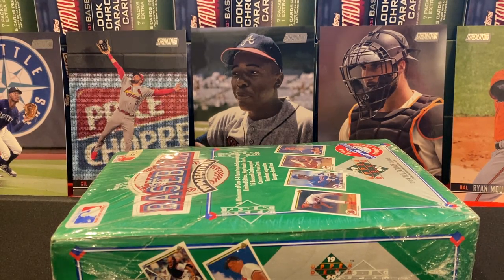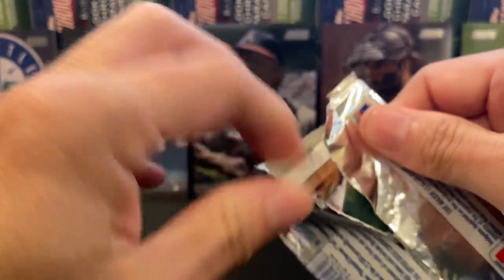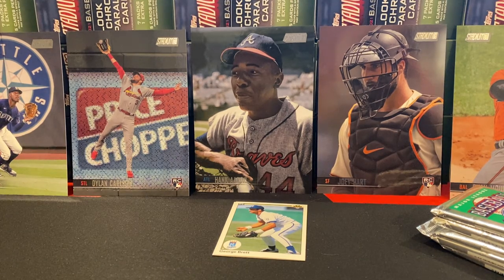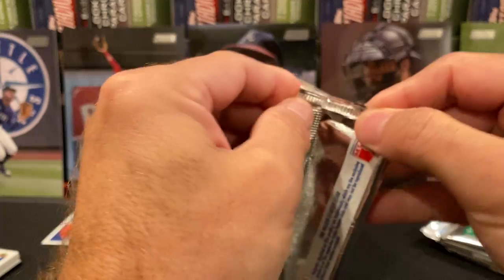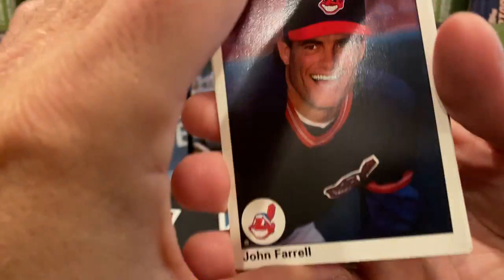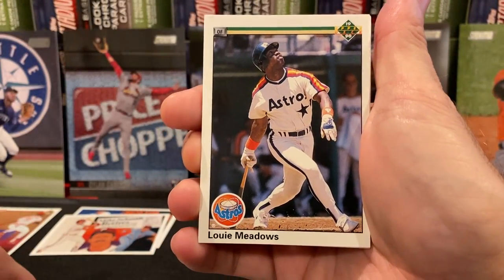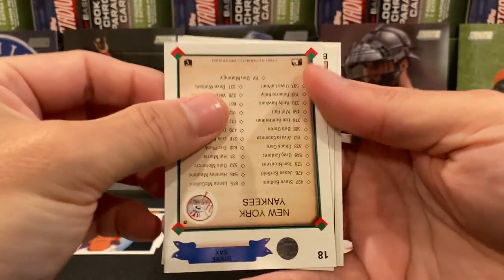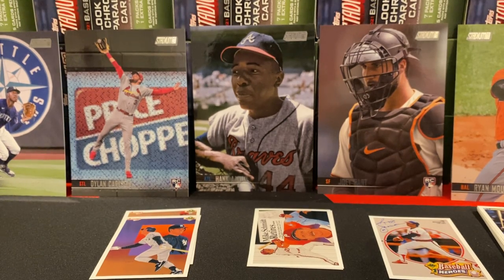Open a new box 1990 Upper Deck may not find Reggie but a dozen error cards!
One of the notorious things about this time in the hobby is the lack of quality control when producing the product.  With this rip of 1990 Upper Deck, this is demonstrated with a couple of error cards in every pack!  Funny thing is these cards are more valuable that the regular ones!  Just look up the costs of the double error George Brett, which we pull in this rip.  Oh the fun with junk wax!  Enjoy!